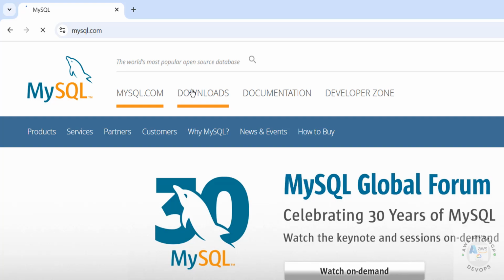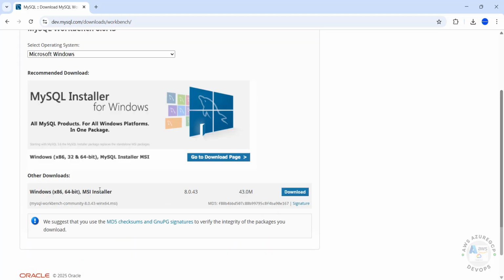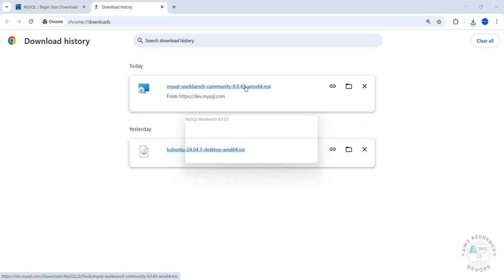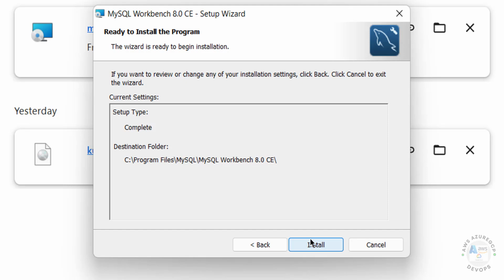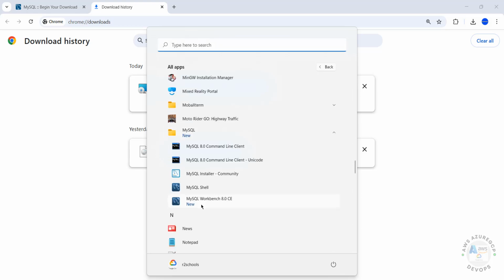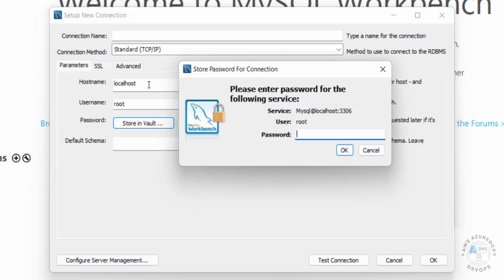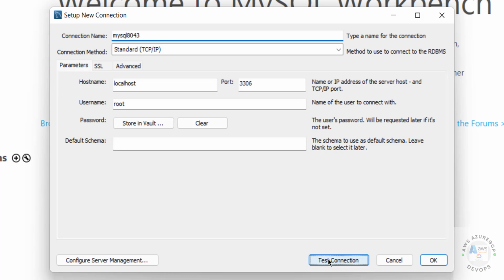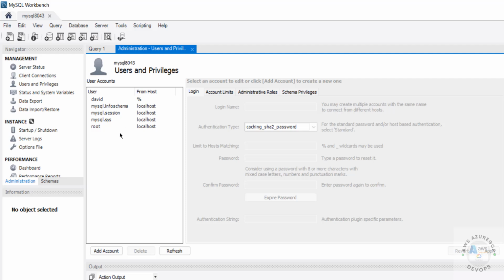Install MySQL Workbench on Windows 11 & Connect MySQL Server in MINUTES!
🔥 How to Install MySQL Workbench on Windows 11 & Connect to MySQL Server (Step by Step Guide) 🔥

Want to set up MySQL Workbench on Windows 11 without errors? In this video, I’ll show you the complete installation process and how to connect MySQL Workbench to a MySQL Server like a pro. 🚀

💻 What you’ll learn in this tutorial:
✅ How to download & install MySQL Workbench on Windows 11
✅ Step-by-step configuration of MySQL Server connection
✅ Test and verify your database connection easily
✅ Troubleshooting common installation & connection errors